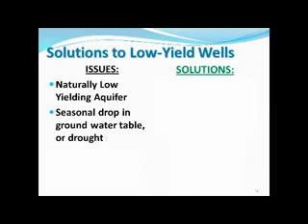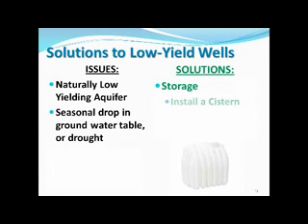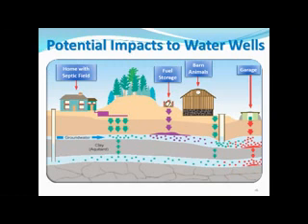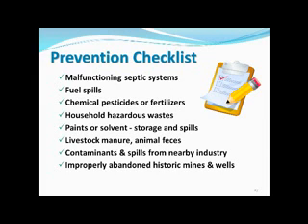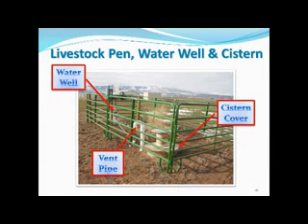Segment 3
Segment 3 provides a summary for some common problems including ways to potentially improve yield (water quantity) and suggestions to avoid potential impacts.